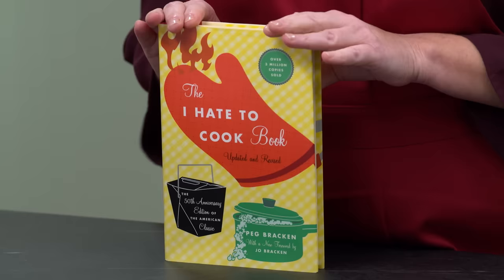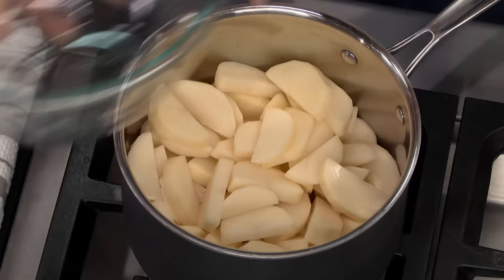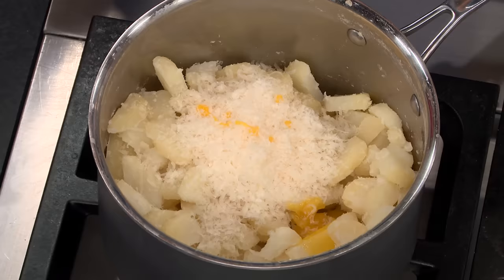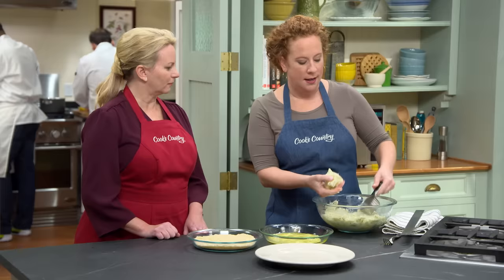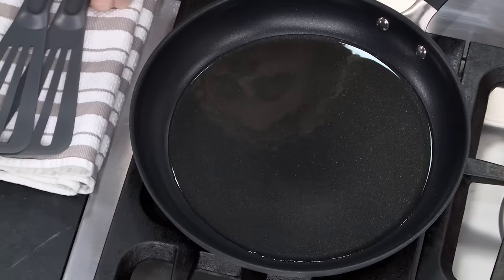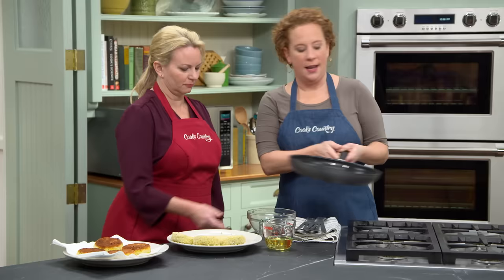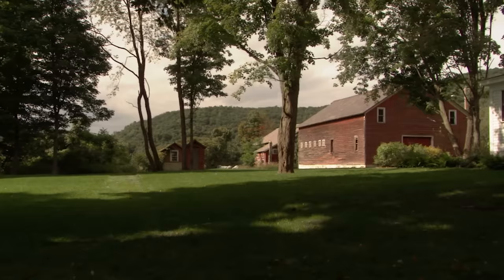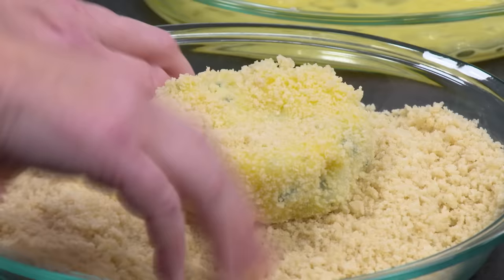How to Make the Best Mashed Potato Cakes from Scratch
Ashley teaches Bridget how to make Mashed Potato Cakes.